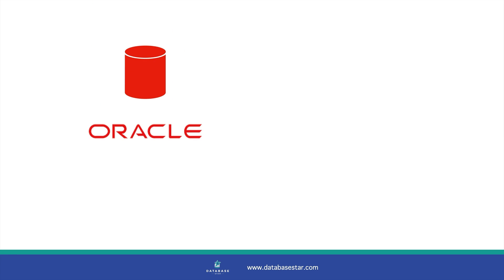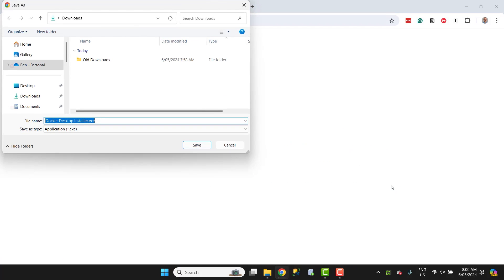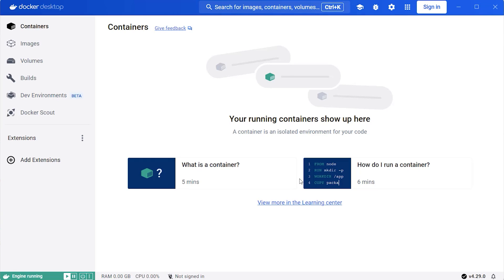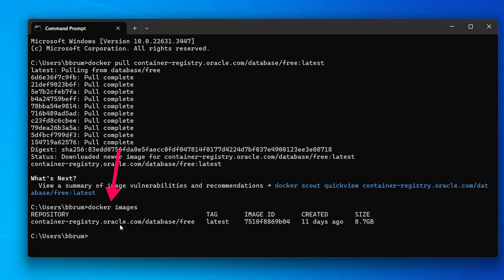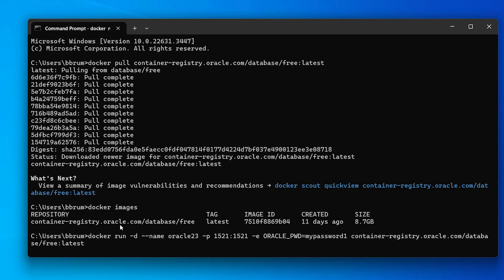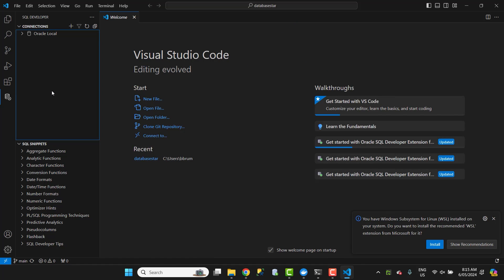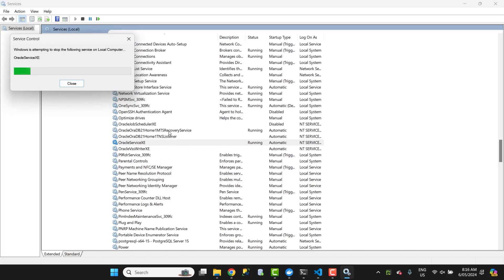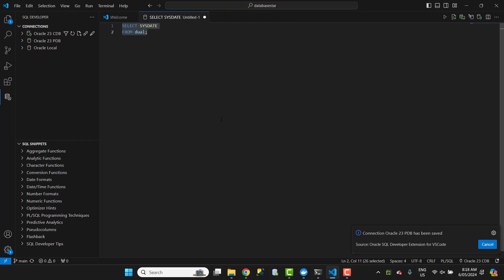How to Install Oracle on Windows (in 2024)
The recent release of Oracle database has meant that the installation process for Windows is different. So, if you want to install Oracle on Windows, this is the video for you.

In this video, you'll learn:
- how to download the required software to run an Oracle database (using Docker)
- how to start the database using Docker
- how to connect to the database using an SQL editor, both the CDB and PDB

⏱ TIMESTAMPS:
00:00 - Our process
01:03 - Download and install Docker
02:55 - Download database container
03:45 - Start database container
06:15 - Connect to the database
08:23 - Test query
08:46 - Connect to PDB

Docker Run command:
docker run -d --name oracle23 -p 1521:1521 -e ORACLE_PWD=mypassword1